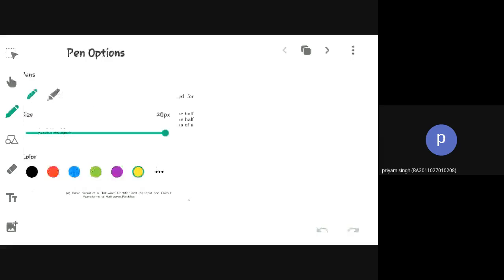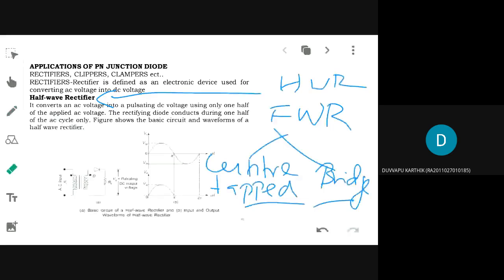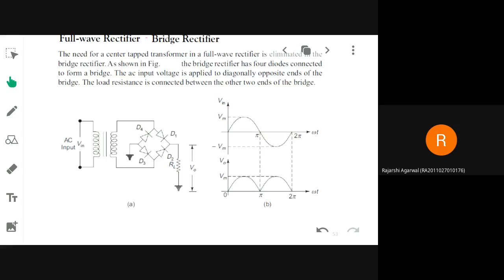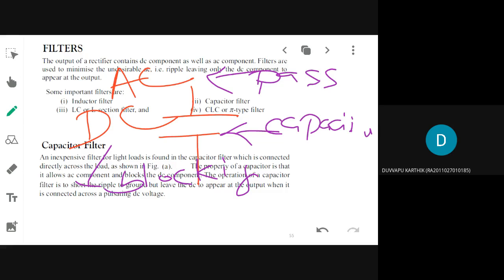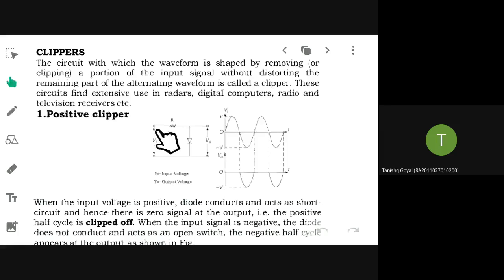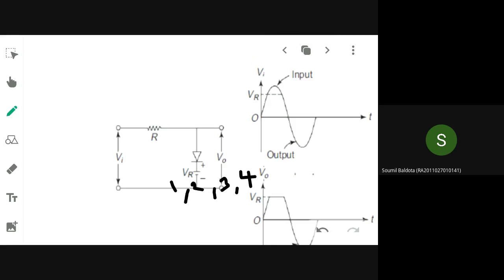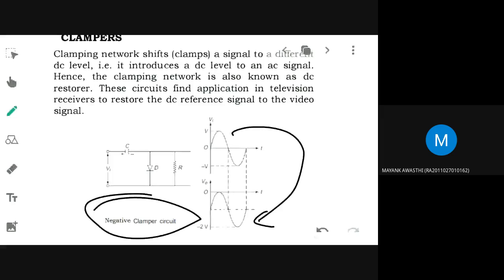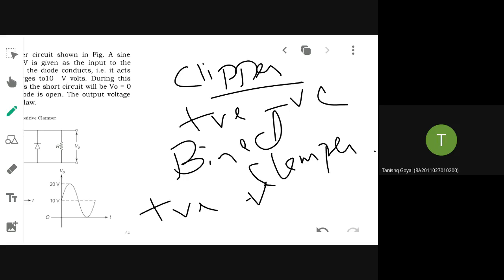Nov27_applicationsof pn diode